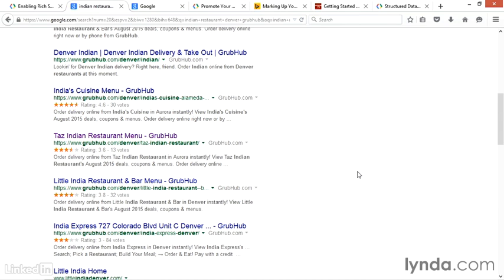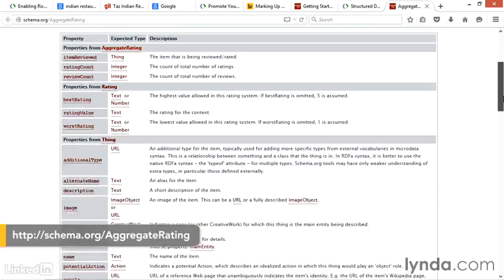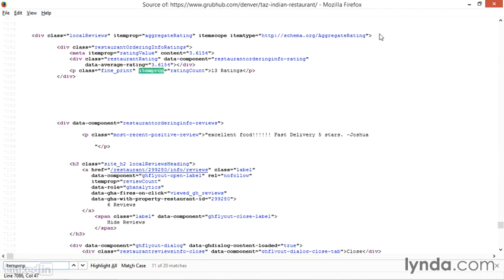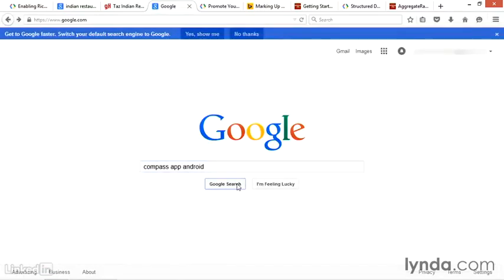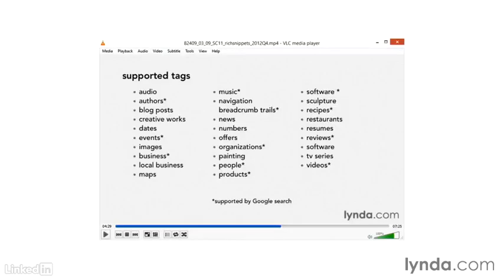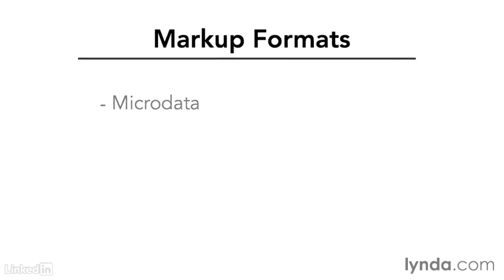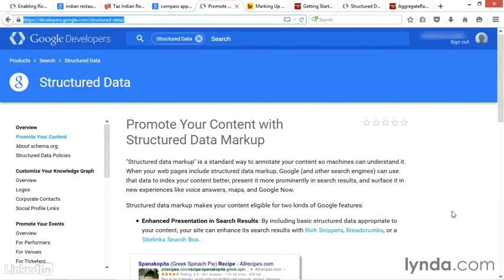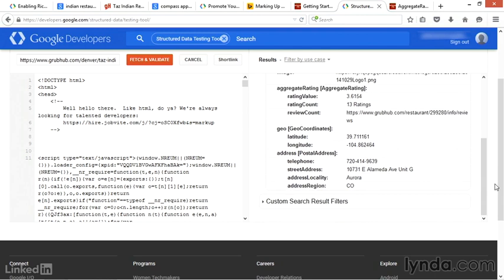10 Structured data markup04 Building the Optimization Foundation